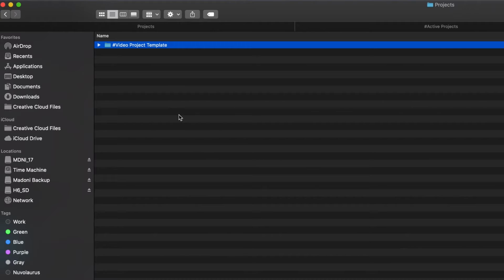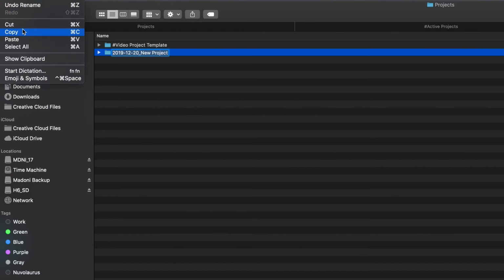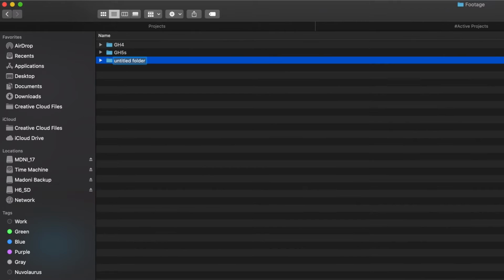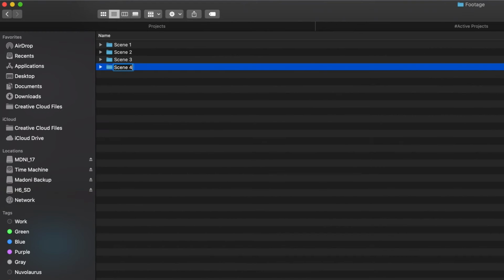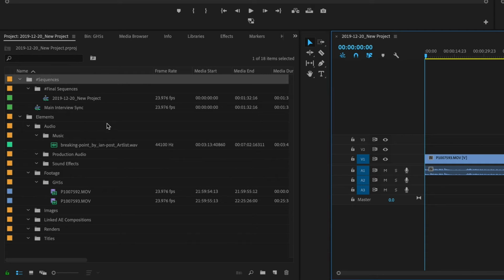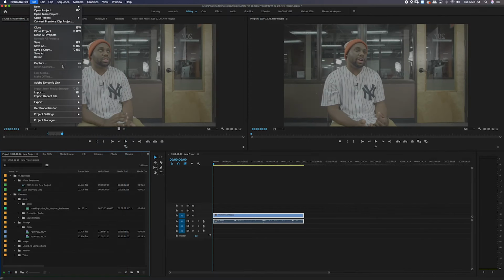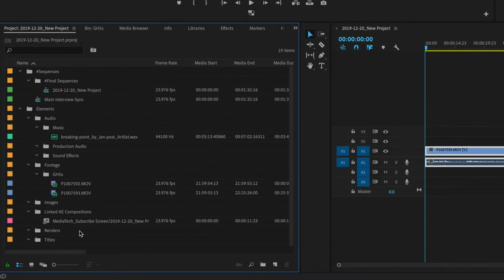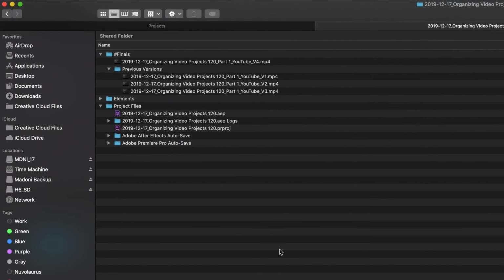How to Organize Video Projects in Premiere Pro & After Effects | MediaTech Institute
00:00 - Introduction
00:20 - Setting up the project folder
00:45 - Importing and organizing footage
01:07 - Sequence management
01:19 - After Effects and motion graphics
01:41 - Using Adobe Dynamic Link
01:56 - Exporting and version control
02:27 - About MediaTech Institute

Learn how to professionally organize your video projects using a structured workflow in Adobe Premiere Pro and After Effects. In this final part of our series, we demonstrate how to implement a consistent folder structure, manage project assets, and utilize Adobe Dynamic Link to streamline your post-production process. Whether you are working on film, animation, or motion graphics, maintaining an organized project file is essential for a professional workflow.

At MediaTech Institute, we provide hands-on training in Recording Arts, Digital Film & Video Arts, and Animation & Visual Effects. Our career-focused programs in Dallas, TX are designed to help you master industry-standard software and prepare for a successful career in the media industry.

Ready to take your skills to the next level? Explore our programs and start your journey today.